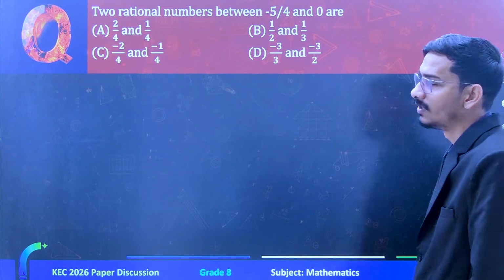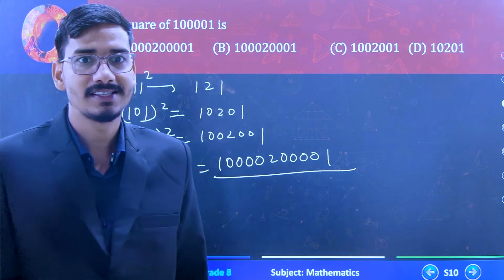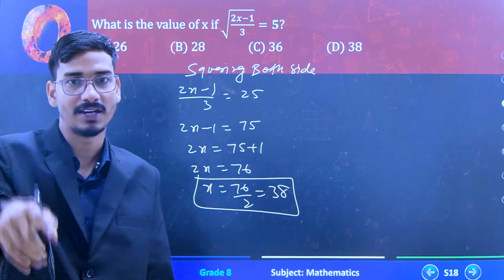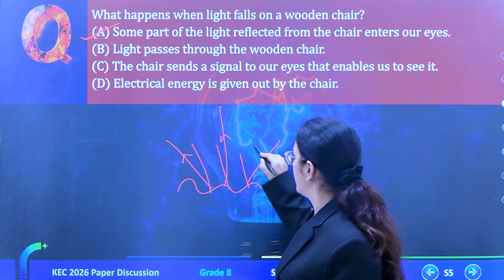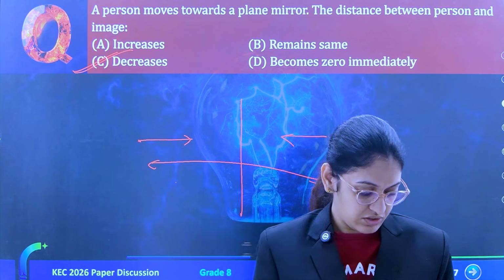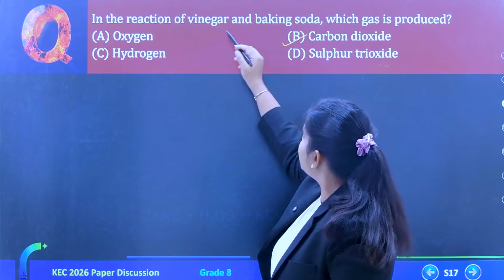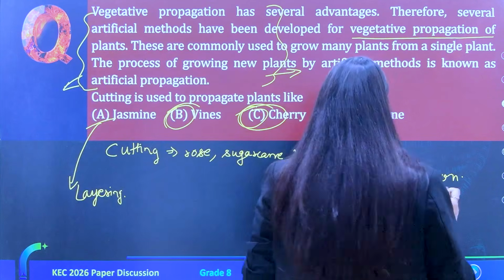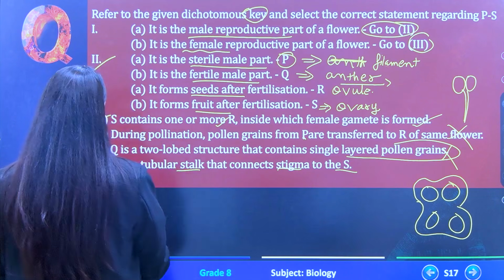G8_Knowledge Enhancement Course (KEC) Paper Discussion